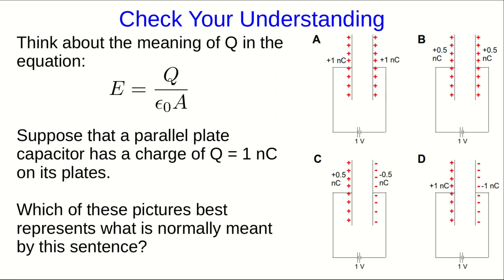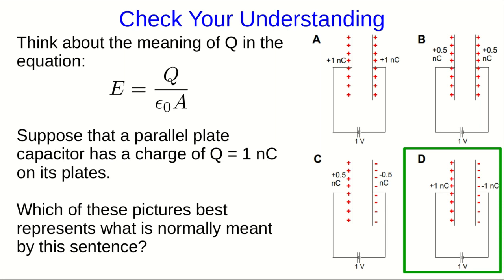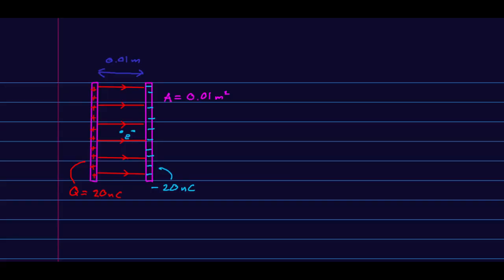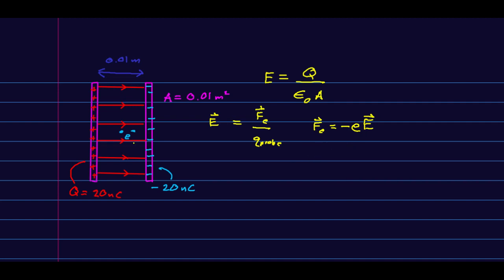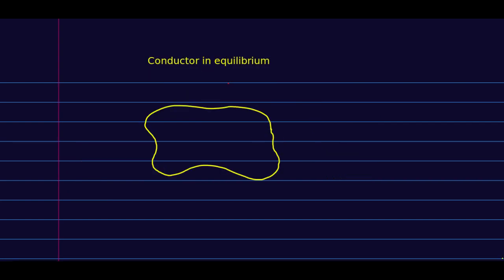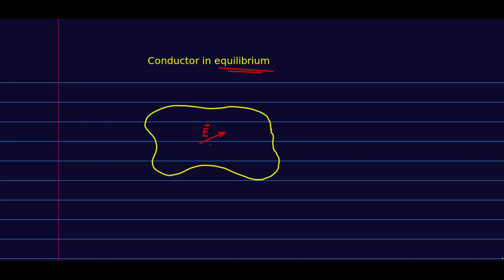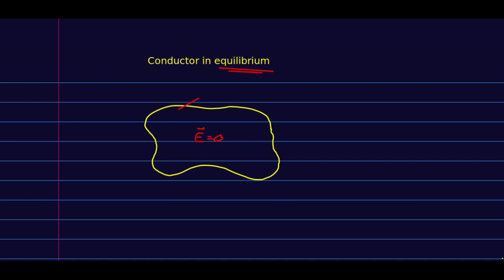Applications of Electric Fields (Part 3)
0:00 CYU - Best Representation of Charge on a Parallel Plate Capacitor
0:30 Example - Releasing Electron Between Parallel Plates
2:19 Conductor in Equilibrium